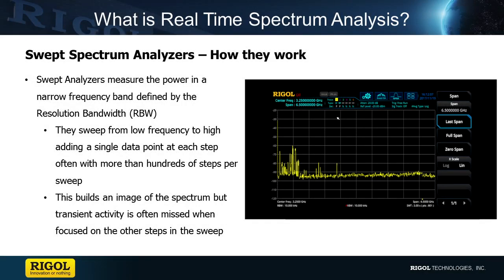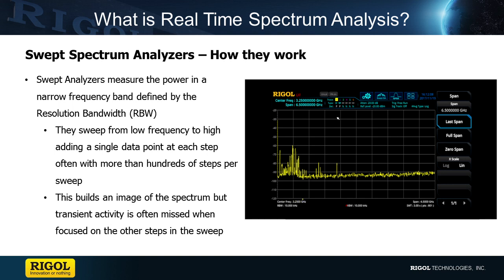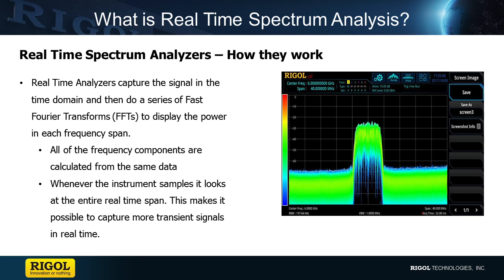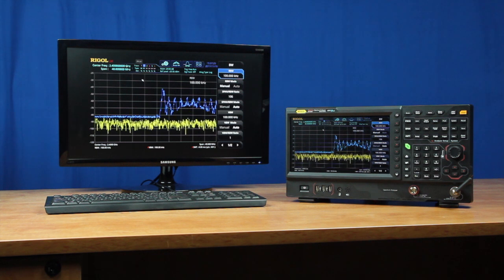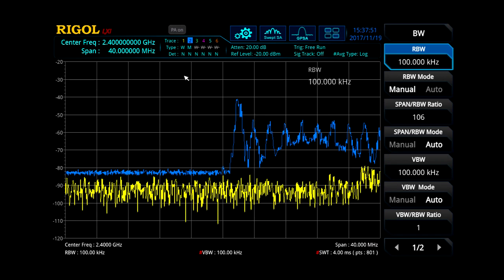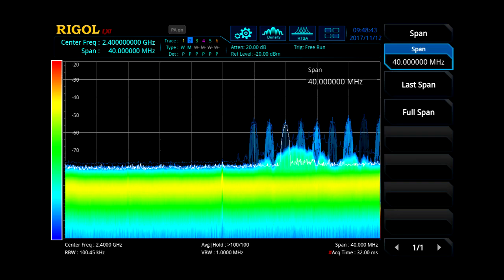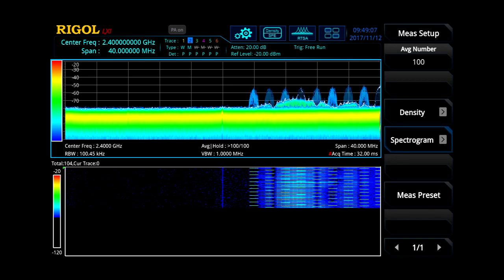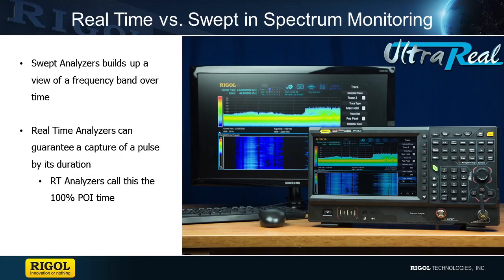Introduction into Real-Time Spectrum Analysis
Real Time Spectrum Analyzers capture signals in the time domain and then do a series of Fast Fourier Transforms (FFTs) to display the power in each Frequency Span.